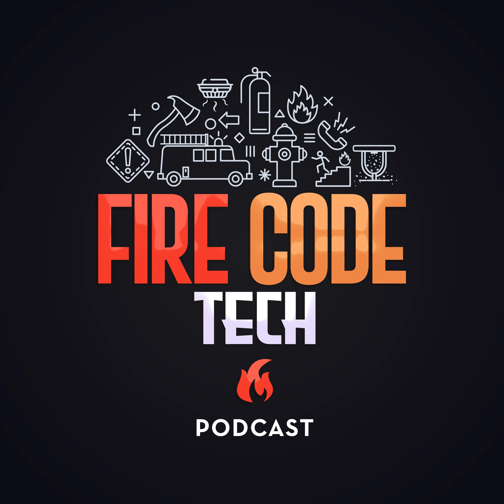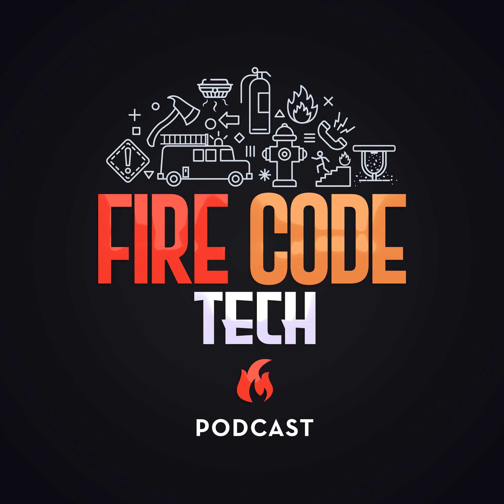10: Solocast Fundamentals of Engineering and Principles and Practice of Engineering Exam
Welcome to episode 10 of the Fire Code Tech solocast! In this episode, we share five tips for passing the Fundamentals of Engineering, Professional Engineering, or any other professional certification exam you might be interested in. With the fire protection professional engineering exam coming up in October, this episode is for those who are looking to refine their testing and studying skills.